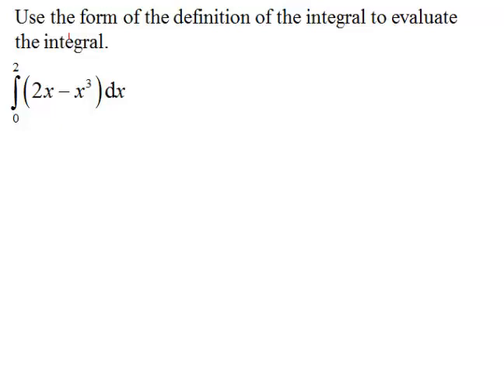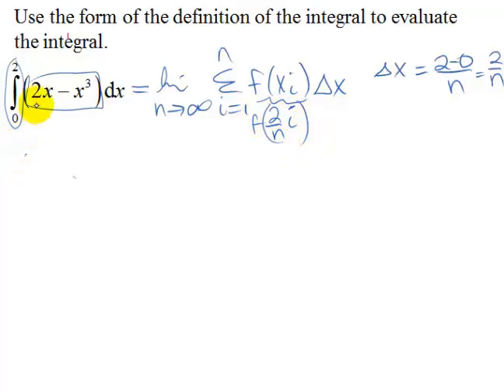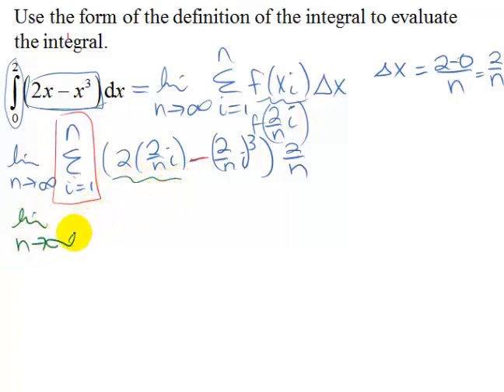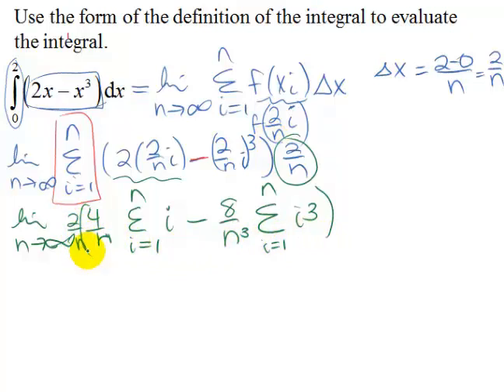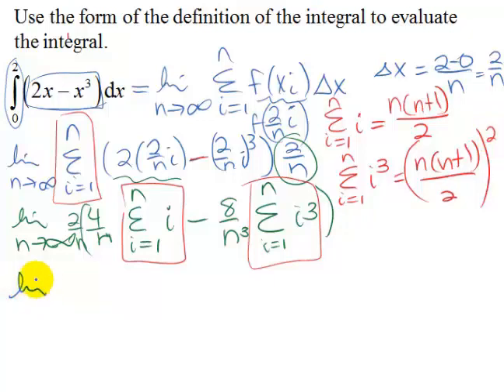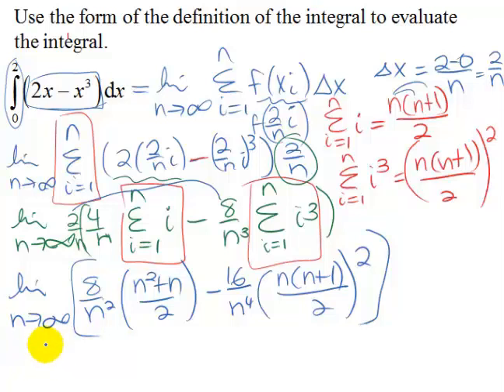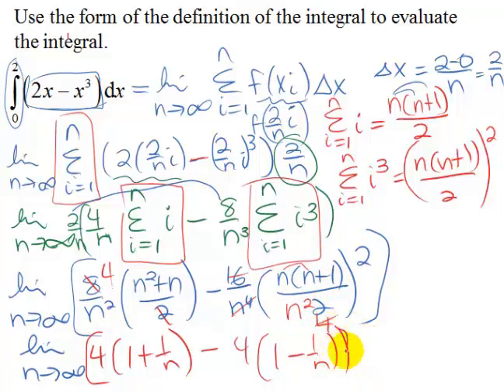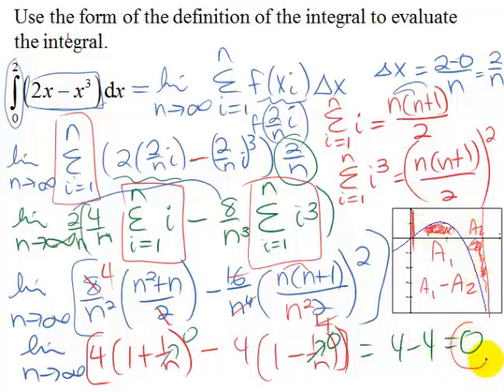Finding An Integral Using the Limit Definition